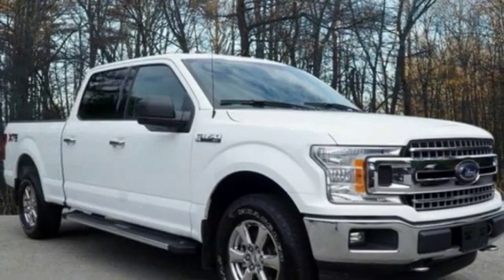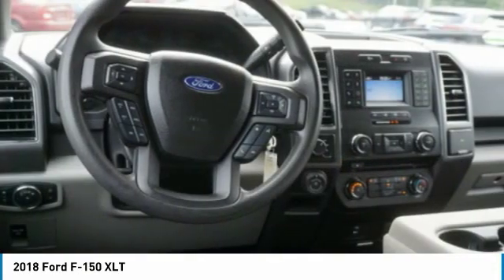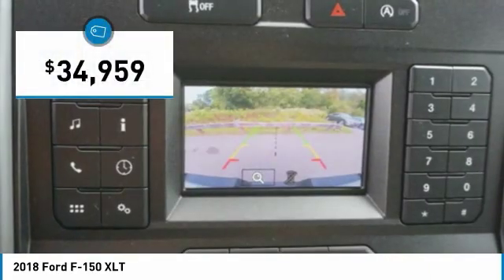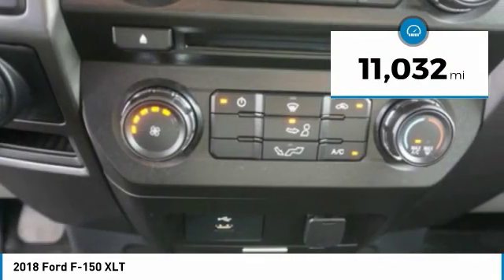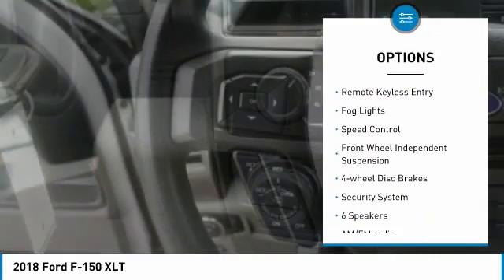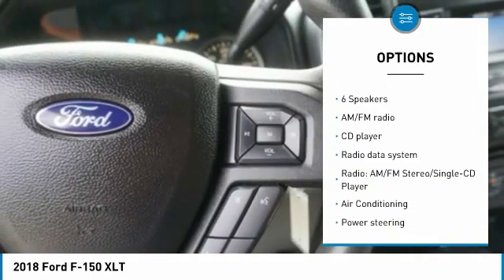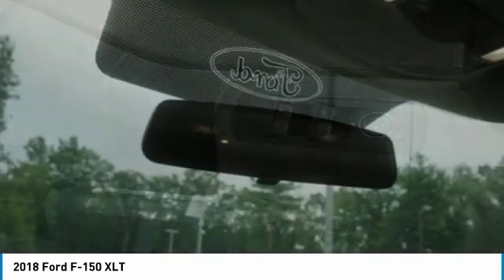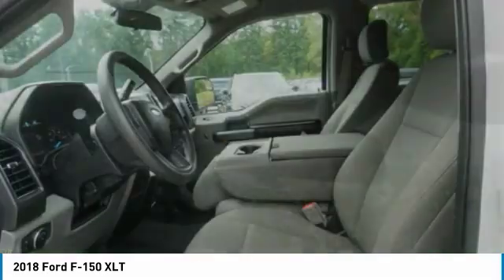2018 Ford F-150 Dallas TX, Ft. Worth TX, Grapevine TX JFA49099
Grubbs INFINITI
1500 E State Highway 114